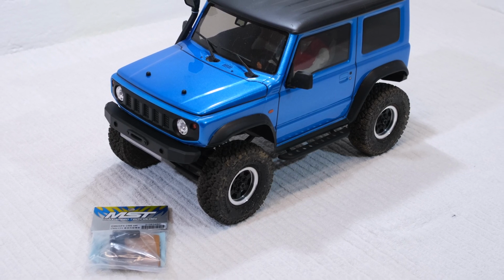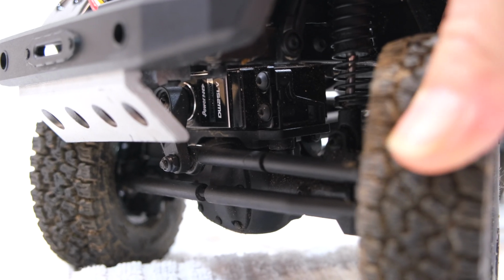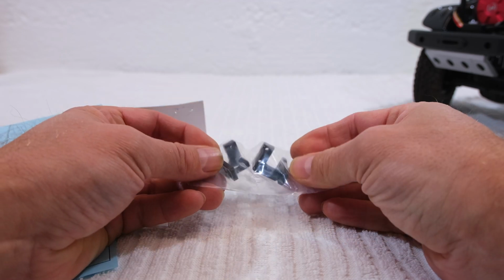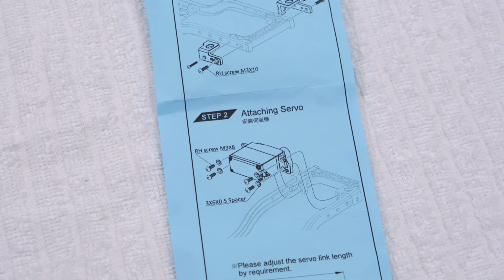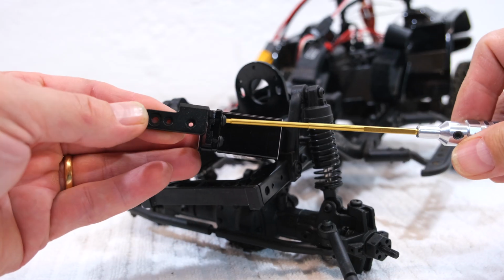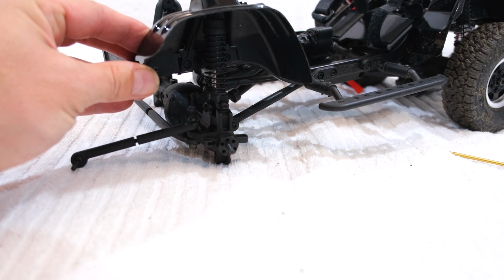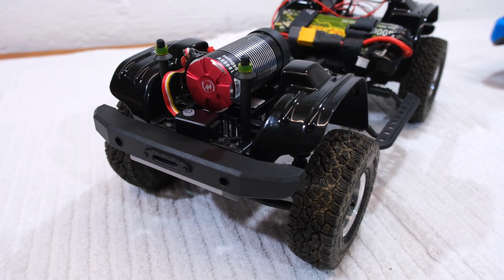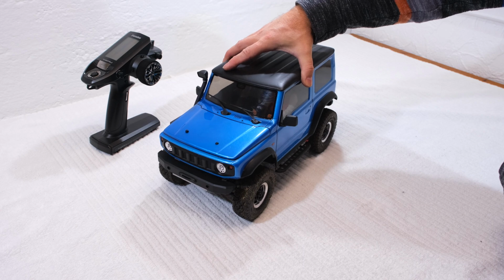MST CFX / CMX Chassis Mounted Servo Option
This option allows the steering servo to be installed on the chassis instead on the axle. The result is a more scale looking CMX or CFX chassis.

These parts are not cheap, but in excellent quality, and it's easy to do.